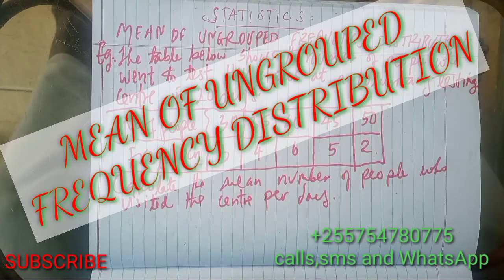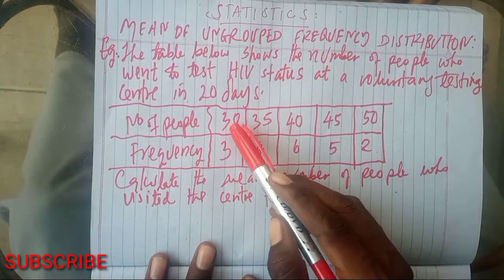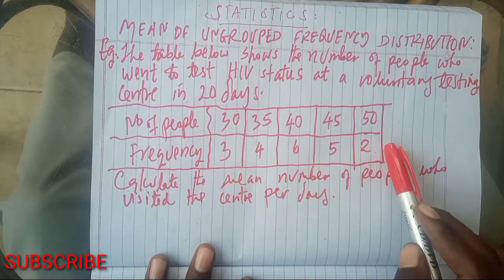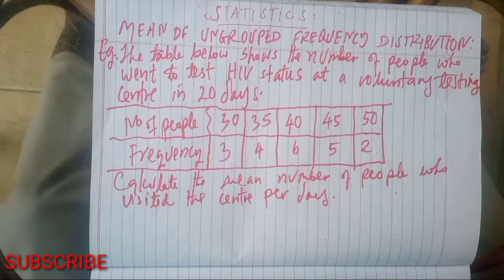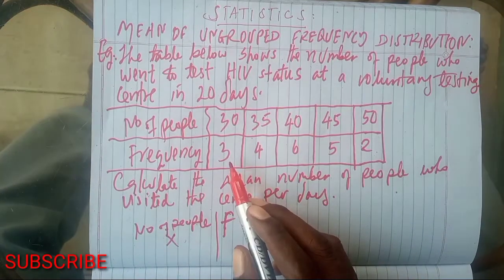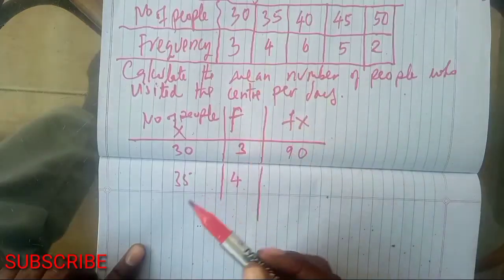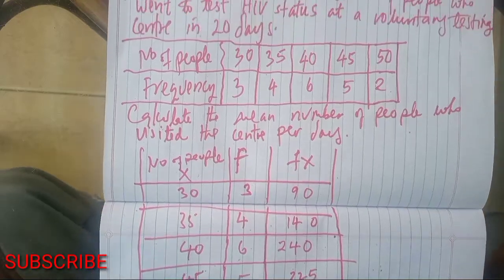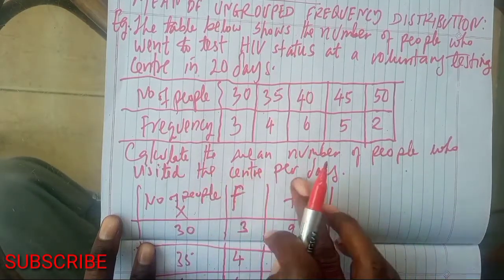STATISTICS; MEAN OF UNGROUPED FREQUENCY distribution.